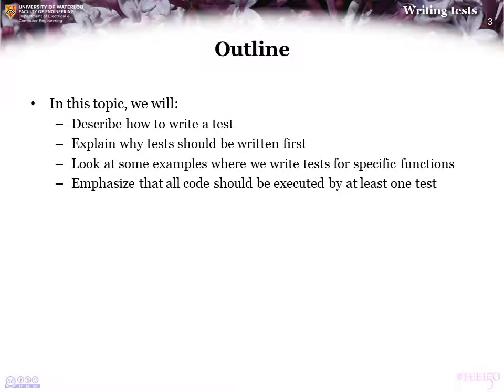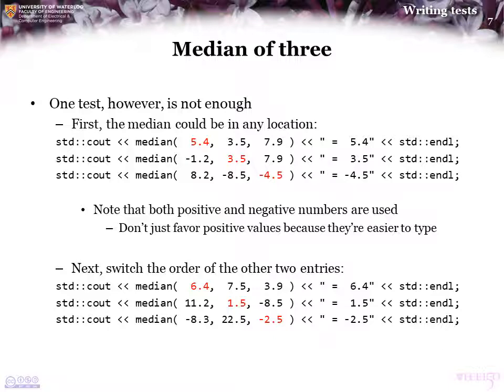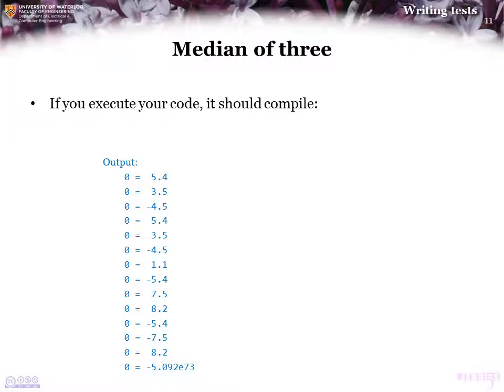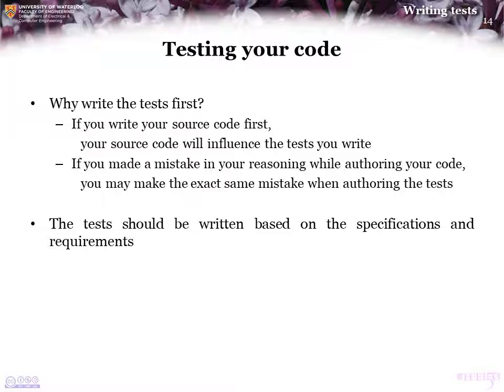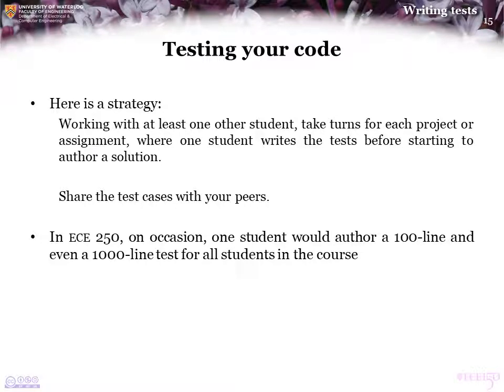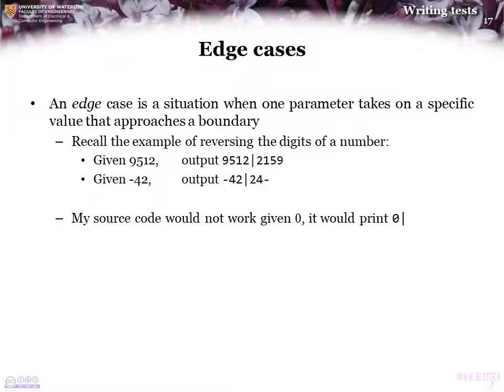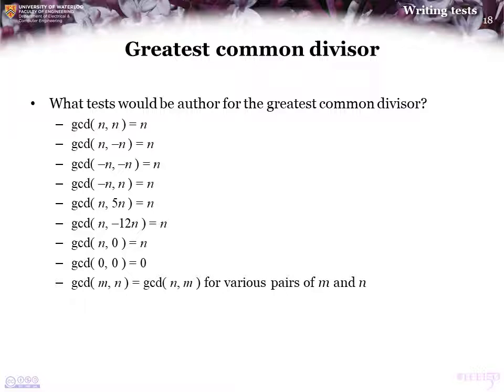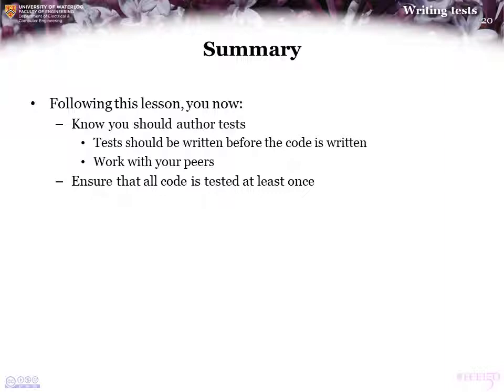1.21 Writing tests